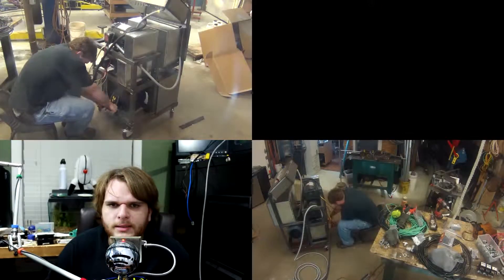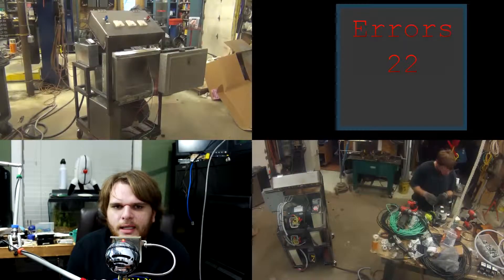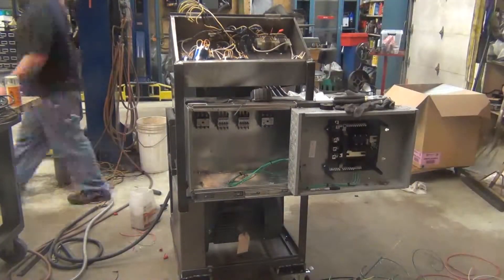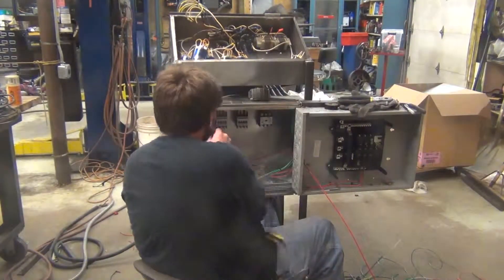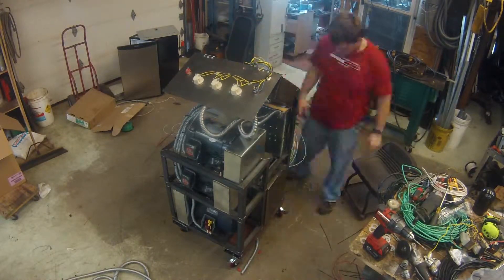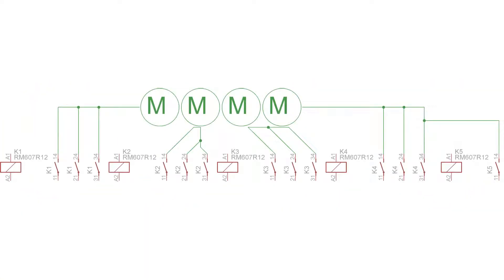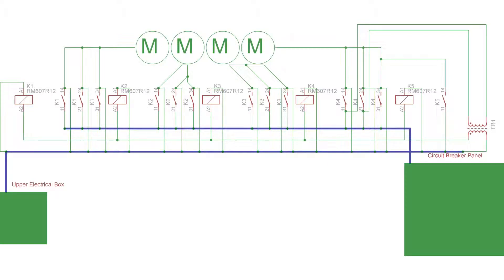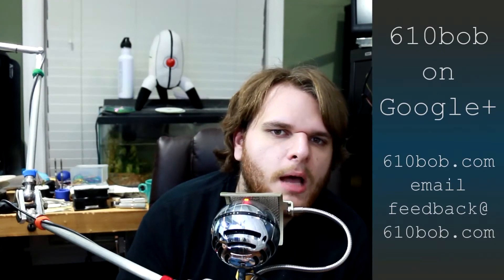DIY Phase Converter ep:6 The Wiring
The final episode in the diy phase converter series. I run all of the Wiring, error counter gives a brief, but final/false report, and I go on a rant about relays.